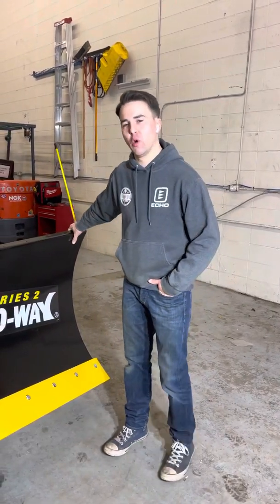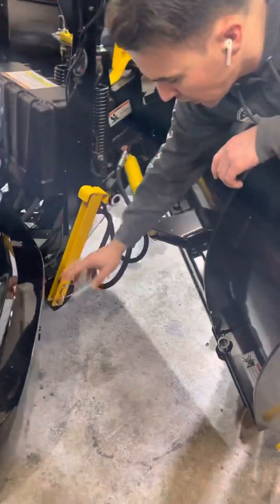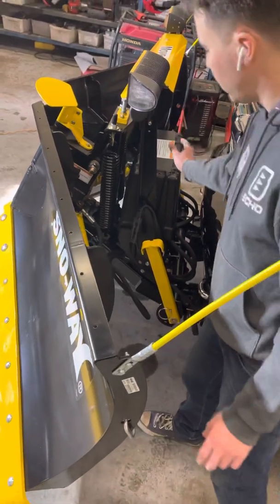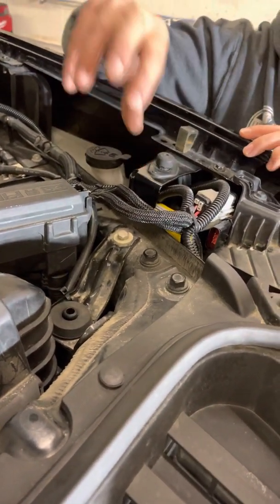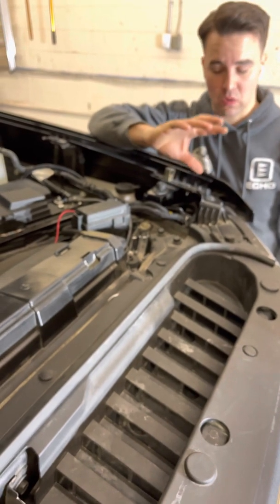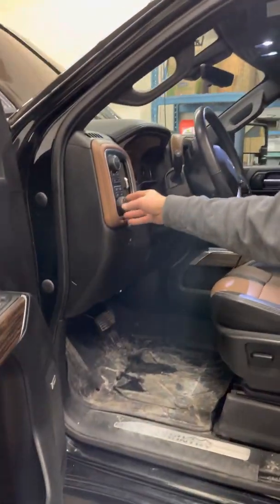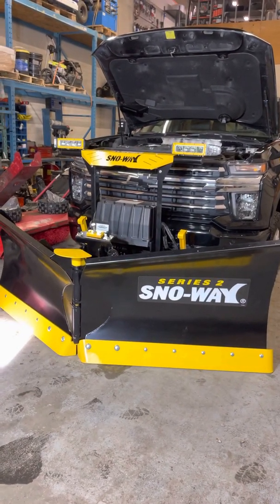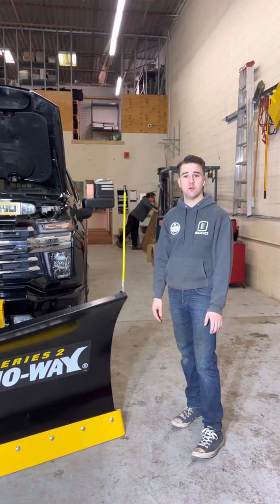REVIEW of the 29VHD Sno-Way V-Plow w/ ESS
In this video we review the installation of the NEW 29VHD V-Plow from Sno-Way. This install is TECHNICAL if you haven’t done it before so we dive in a bit to give you a look “under the hood.”

Want to see a review on some other products? Smash that subscription button and watch for postings to come!

*this system DID come with the Dow pressure kit. A GAME CHANGER in the industry.